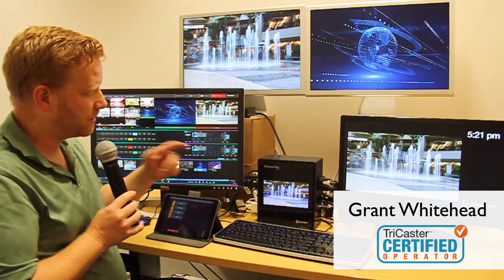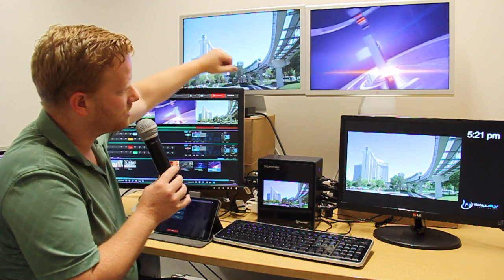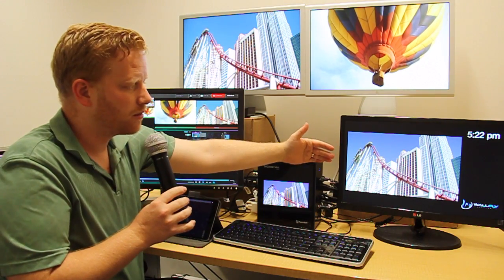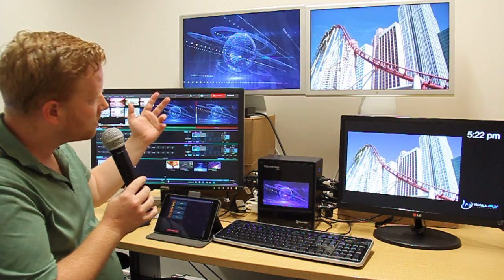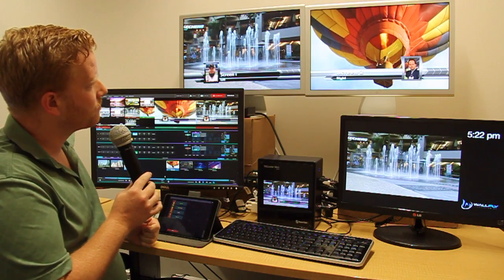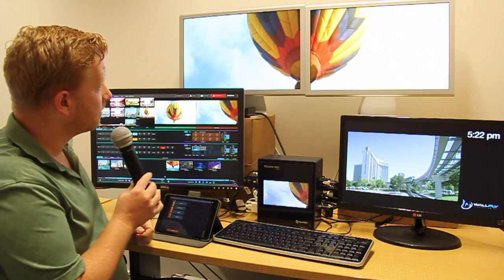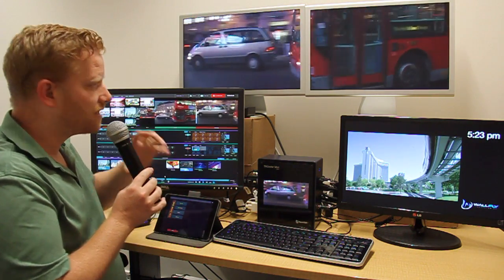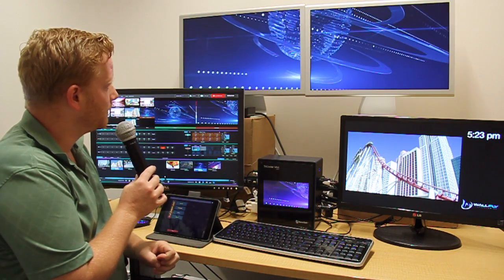TriCaster Mini Dual Presentation Output Demo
See what is possible when combining the power of M/E buses, macros and video outputs to create a 2 screen blended image. Grant Whitehead from Wallfly Livestreaming pushes the TriCaster Mini to the max and it holds up perfectly.

Any questions?